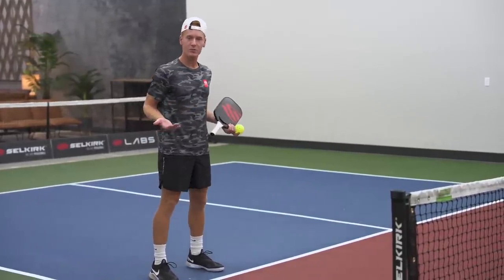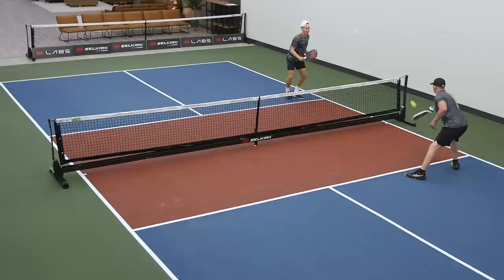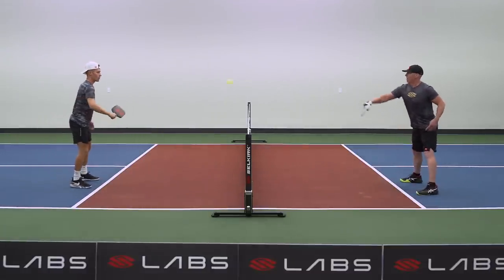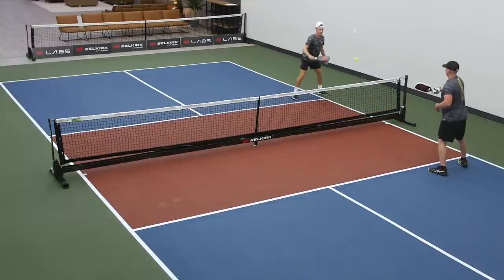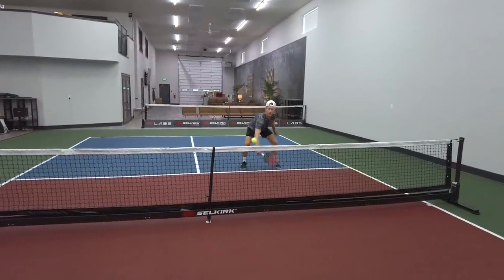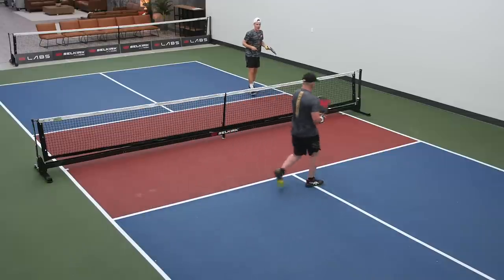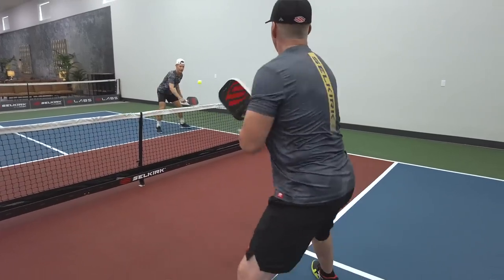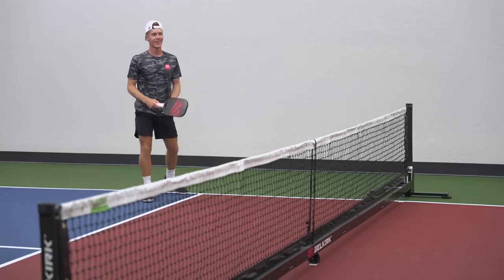Advanced Volley Drills for Volleying ON THE MOVE in Pickleball 🙌 | Lights, Camera, Pickleball Ep. 6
Use these advanced volleying drills from Zack Taylor to practice both Forehand and Backhand Volleys!